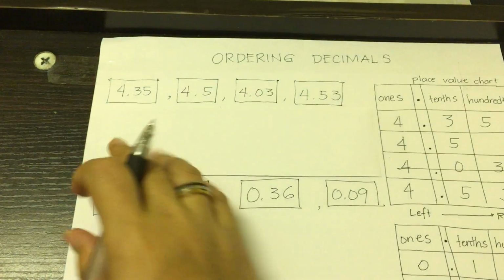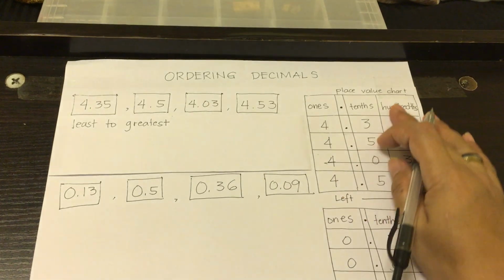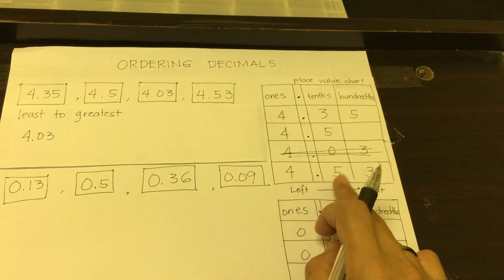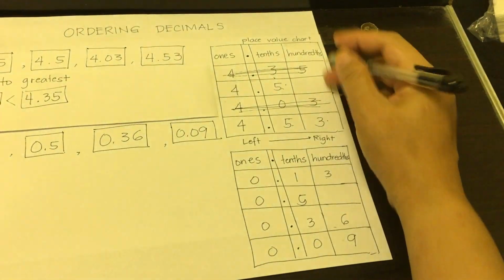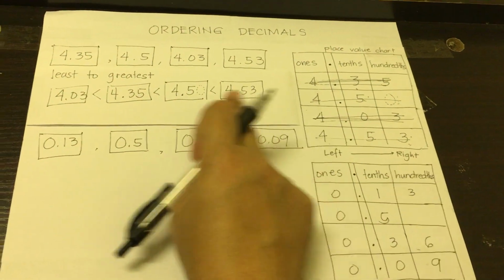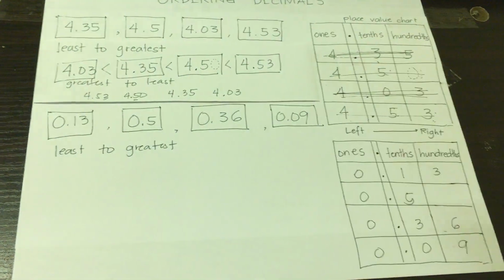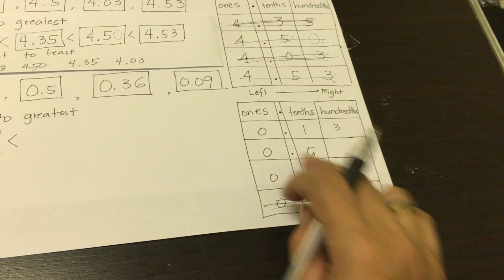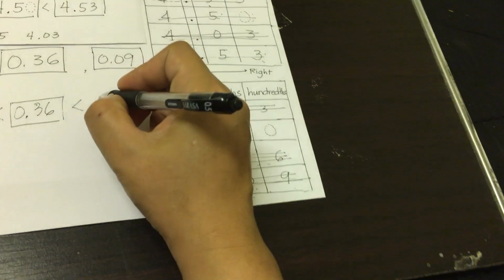ORDERING DECIMALS EXPLANATION(Grade 4)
This video explains how to order the decimal numbers from least to greatest and from greatest to least...hope this video will help you understand how to do it..happy watching...:)